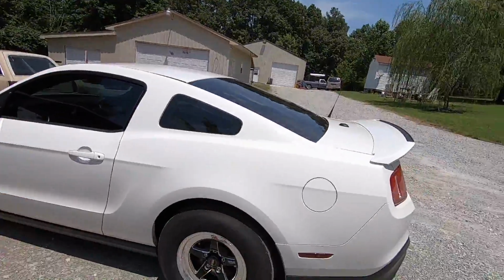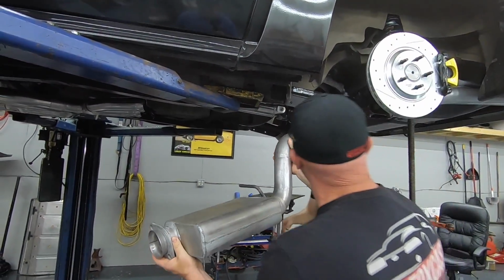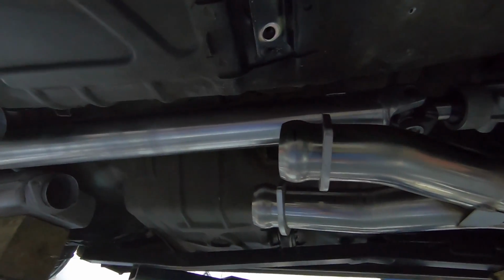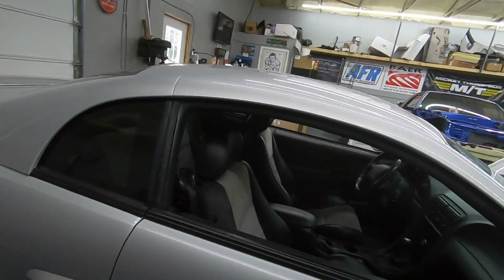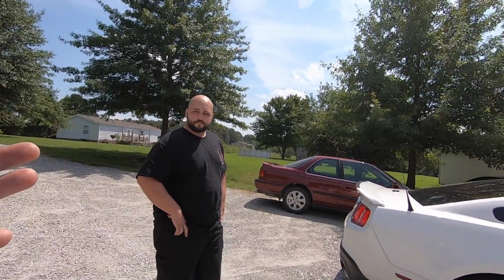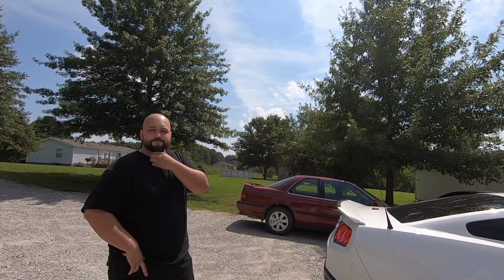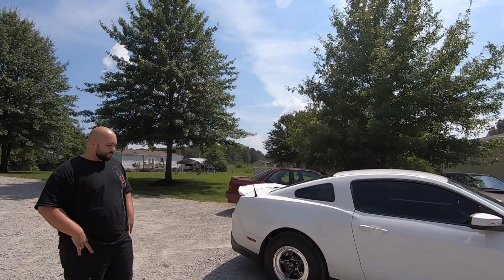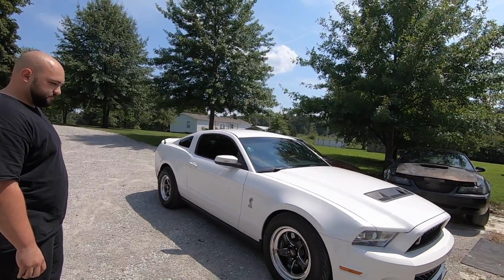Let a friend drive the GT500! Also, shop update.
Cody takes the GT500 for a spin! Also, shop update.

2012 GT500
Mods are
2.5 VMP Pulley on stock supercharger
VMP twin 67mm throttle body
JLT 123 mm Cai
13/14 GT500 injectors
VMP triple pass heat exchanger
McLeod RXT 1200 Clutch
Lethal performance 3” hpipe with stock catback
Drive shaft shop 1 pc 3.5” driveshaft
BMR rear sway bar relocation kit
Tuned by Wengerd Performance

Dynoed on dynojet
535rwhp and 550ftlbs  SAE corrected
548rwhp and 564ftlbs  STD corrected